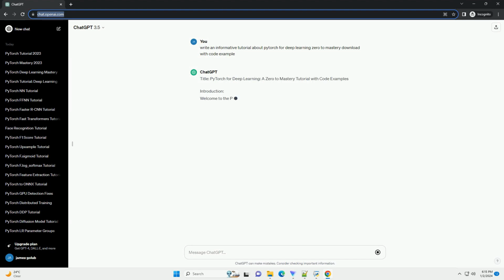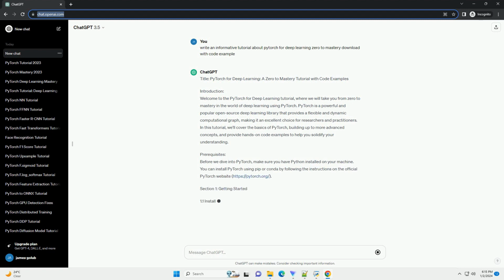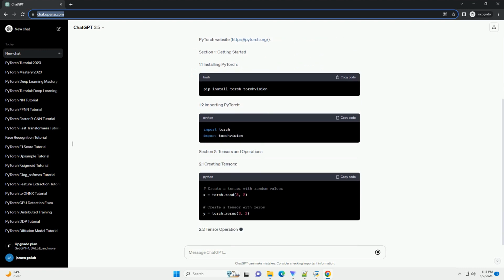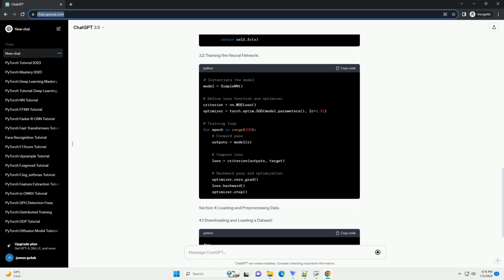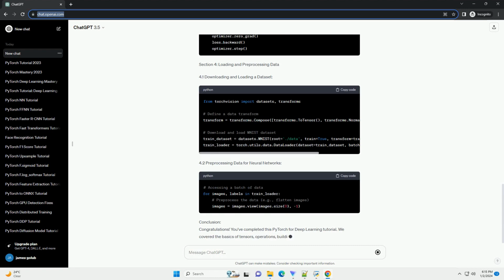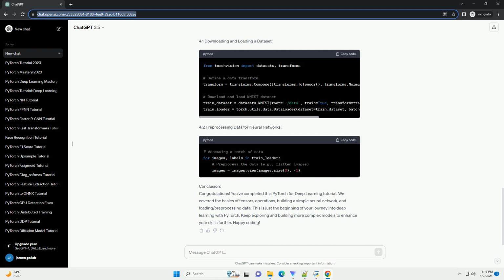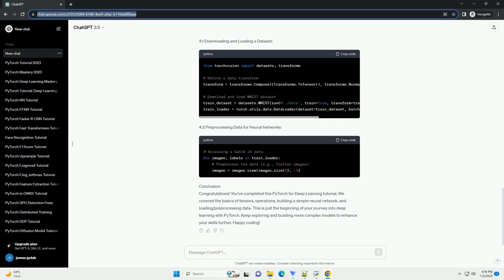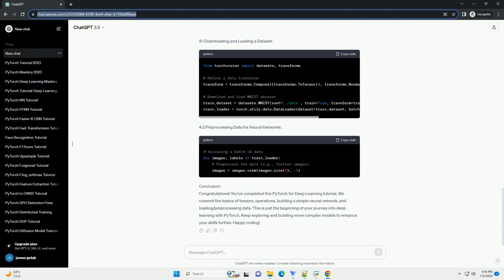pytorch for deep learning zero to mastery download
Title: PyTorch for Deep Learning: A Zero to Mastery Tutorial with Code Examples
Introduction:
Welcome to the PyTorch for Deep Learning tutorial, where we will take you from zero to mastery in the world of deep learning using PyTorch. PyTorch is a powerful and popular open-source deep learning library that provides a flexible and dynamic computational graph, making it an excellent choice for researchers and practitioners. In this tutorial, we'll cover the basics of PyTorch, building up to more advanced concepts, and provide hands-on code examples to help you solidify your understanding.
Prerequisites:
Before we dive into PyTorch, make sure you have Python installed on your machine. You can install PyTorch using pip or conda by following the instructions on the official PyTorch
1.1 Installing PyTorch:
1.2 Importing PyTorch:
Section 2: Tensors and Operations
2.1 Creating Tensors:
2.2 Tensor Operations:
Section 3: Building Neural Networks
3.1 Define a Simple Neural Network:
3.2 Training the Neural Network:
Section 4: Loading and Preprocessing Data
4.1 Downloading and Loading a Dataset:
4.2 Preprocessing Data for Neural Networks:
Conclusion:
Congratulations! You've completed this PyTorch for Deep Learning tutorial. We covered the basics of tensors, operations, building a simple neural network, and loading/preprocessing data. This is just the beginning of your journey into deep learning with PyTorch. Keep exploring and building more complex models to enhance your skills further. Happy coding!
ChatGPT